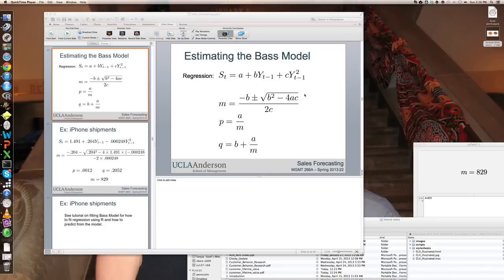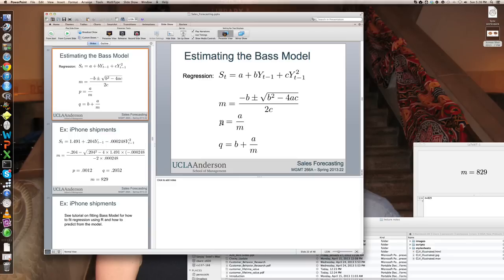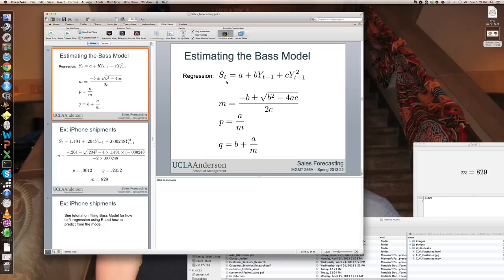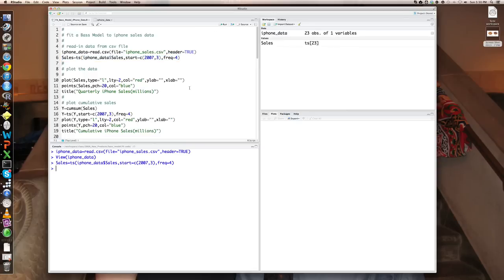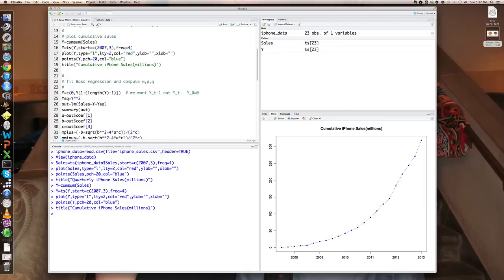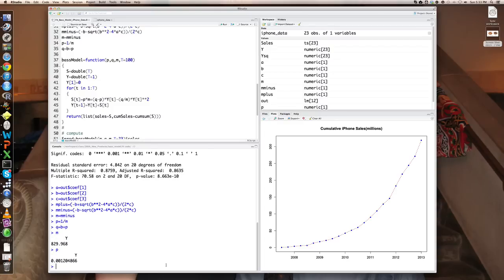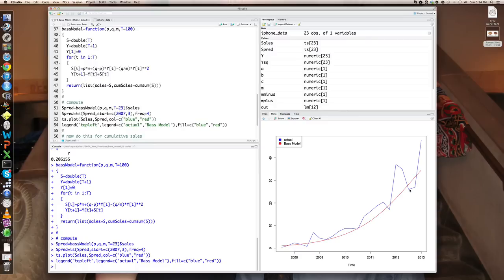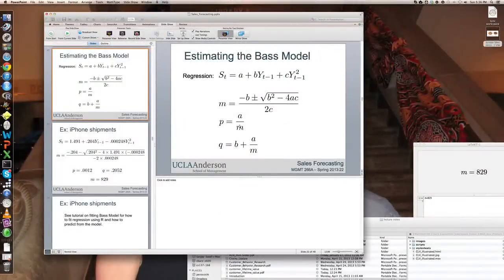Fitting the Bass Model in R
how to fit and predict from the bass model in R